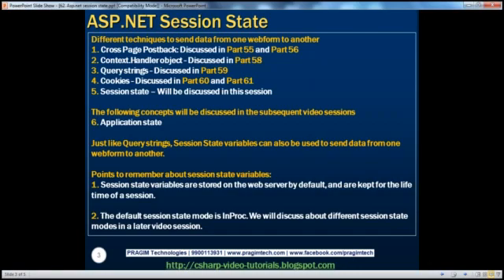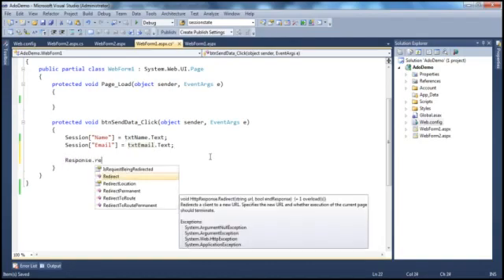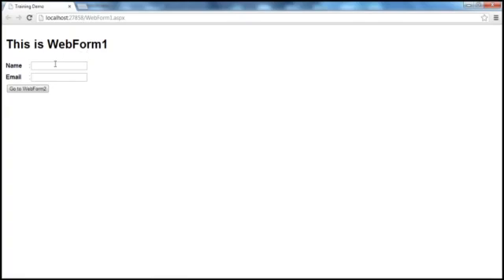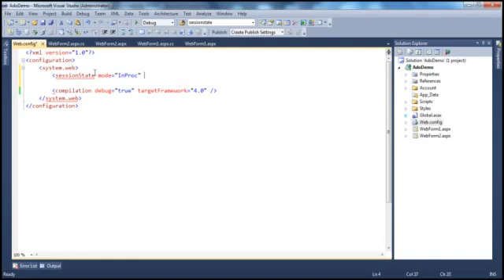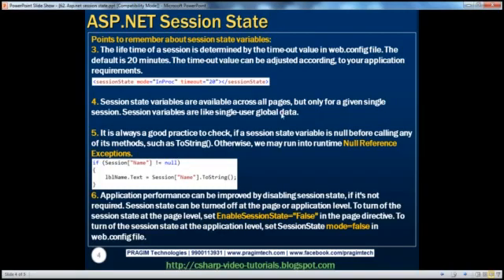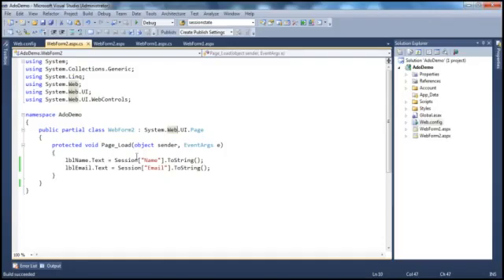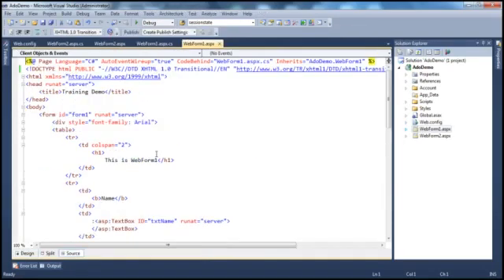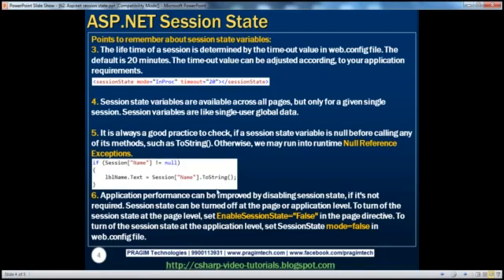62 Asp net session state Part 62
62 Asp net session state Part 62